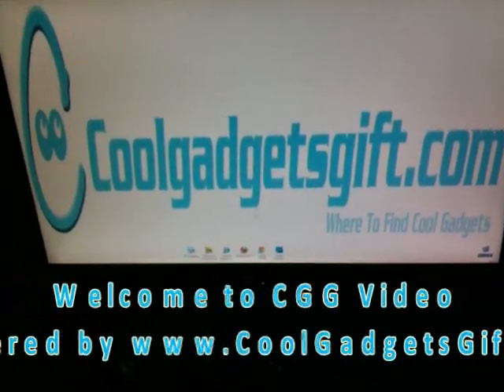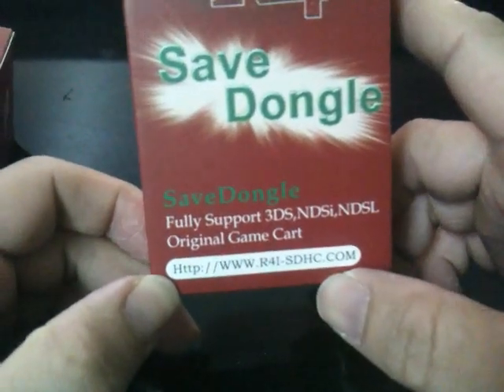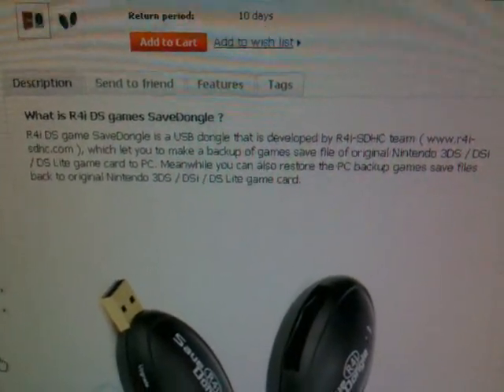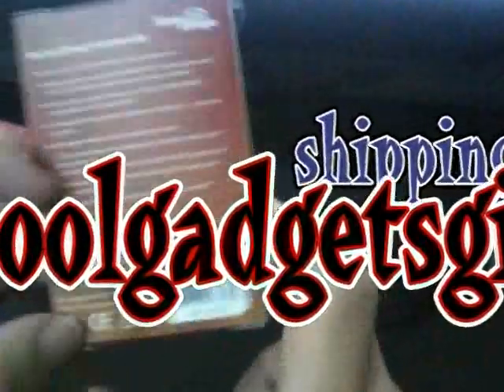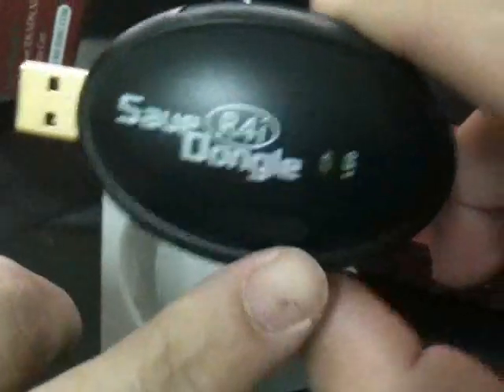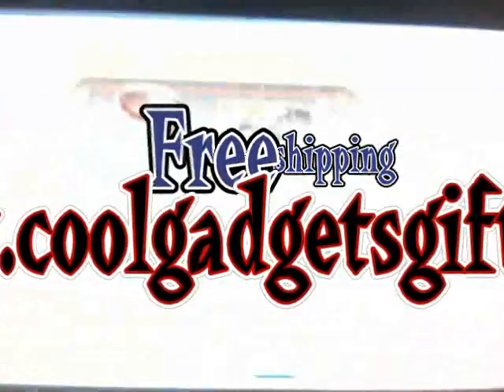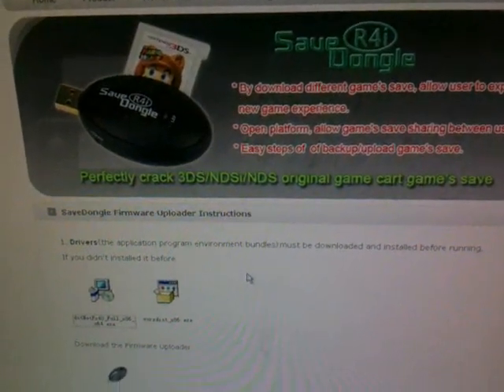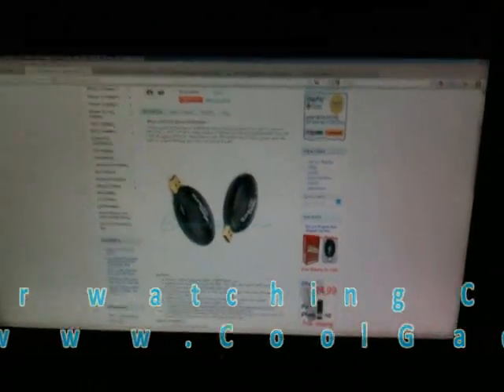CGG Video : R4i Save Dongle - How to Save DS Game to PC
Welcome to CGG video.
What is R4i DS games SaveDongle ?

R4i DS game SaveDongle is a USB dongle that is developed by R4i-SDHC team ), which let you to make a backup of games save file of original Nintendo 3DS / DSi / DS Lite game card to PC. Meanwhile you can also restore the PC backup games save files back to original Nintendo 3DS / DSi / DS Lite game card.

Join our tweeter at